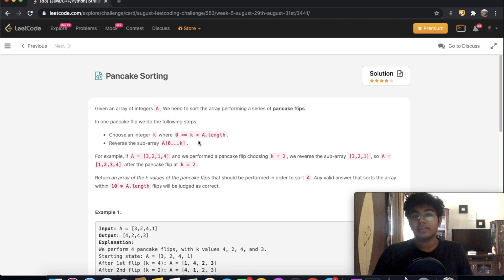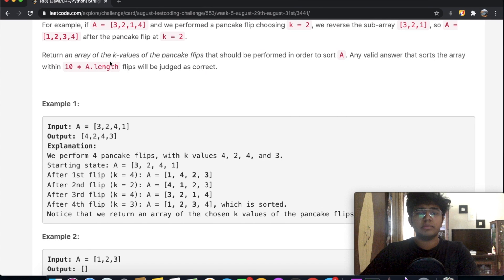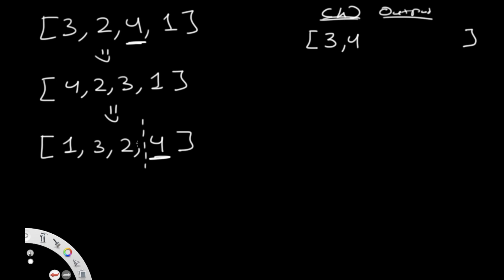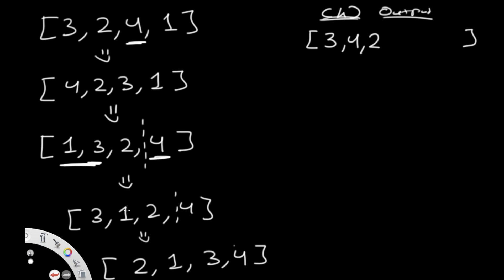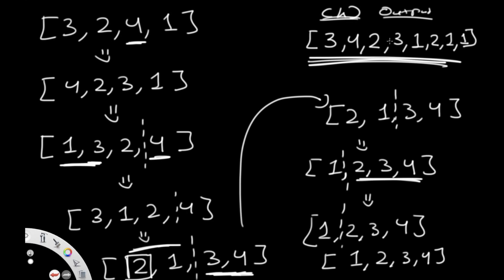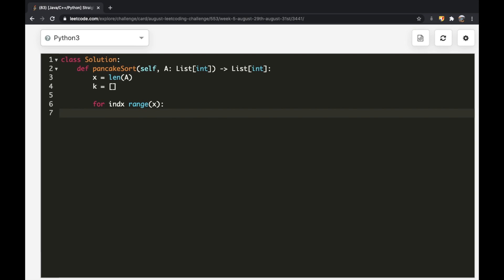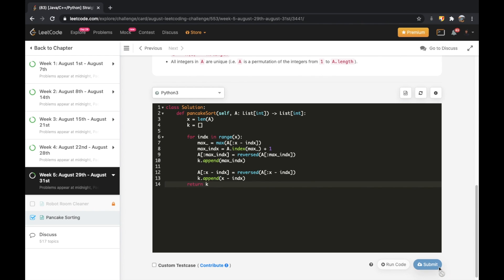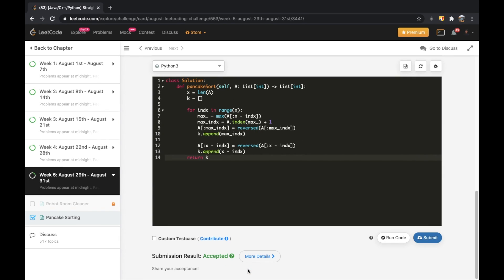Pancake Sorting | Leet code 969 | Theory explained + Python code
This video is a solution to Leet code 969, Pancake Sorting. I explain the question and the best way to solve it and then solve it using Python.